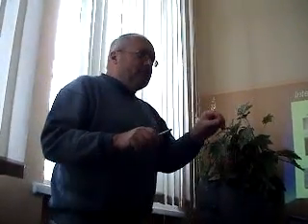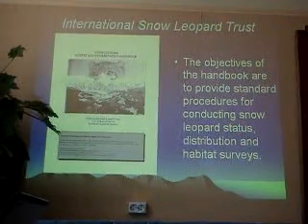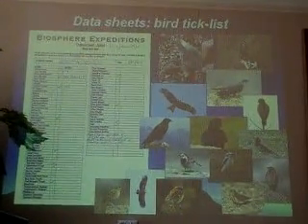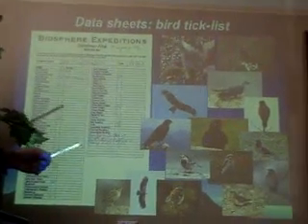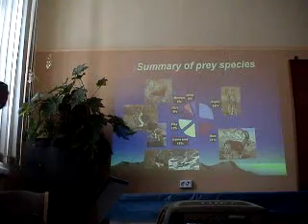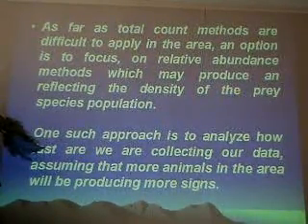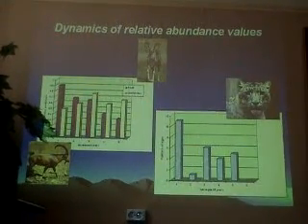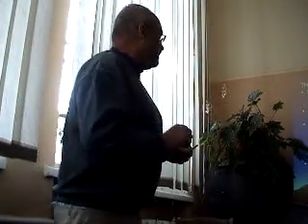Ukrainian Zoologist in Search of Snow Leopard in Altai Mountains, part-2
Lecture of Ukrainian zoologist Dr Vladymyr Tytar (senior researcher of  Schmalhausen Institute of Zoology of National Ukrainian Academy of Sciences, Kyiv, Ukraine) was titled "Snow Leopard Habitat Research in Russian Altai".
This study was done on the basis of BIOSPHERE EXPEDITION COMPANY (UK) travels to Altai mountains (Russia).
TIME and PLACE: March, 14th, 2012, Kyiv, Ukraine. Schmalhausen Institute of Zoology of National Ukrainian Academy of Sciences, Kyiv, Ukraine.
Лекция кандидата биологических наук Владимира Титаря "Исследования мест обитания снежного барса на Алтае (Россия)" (старшего научного сотрудника Института зоологии НАН Украины, г. Киев, Украина), 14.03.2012.